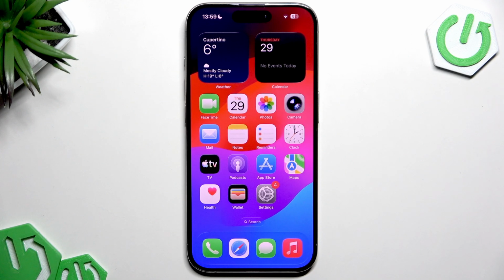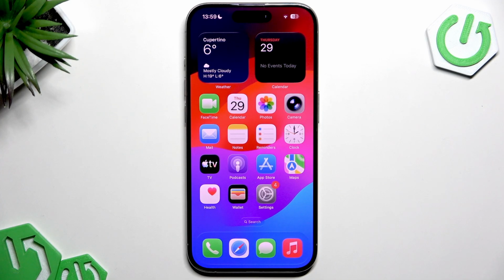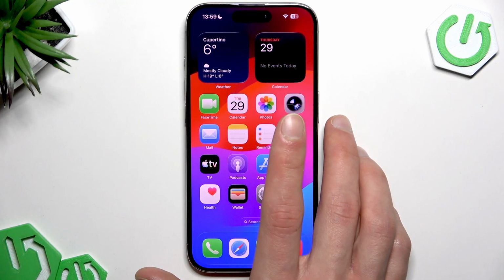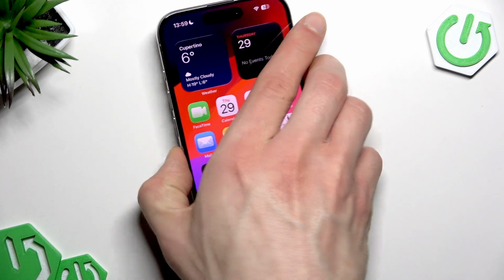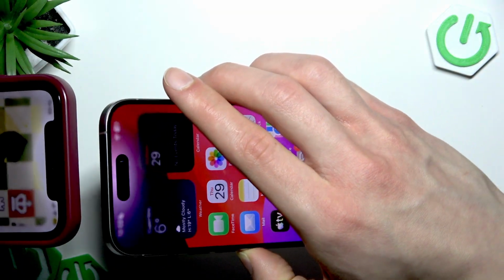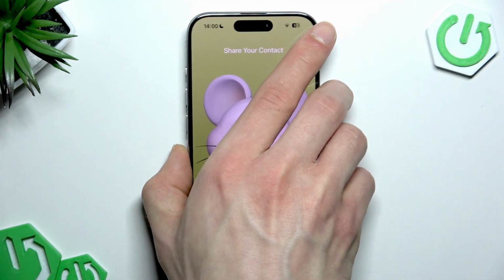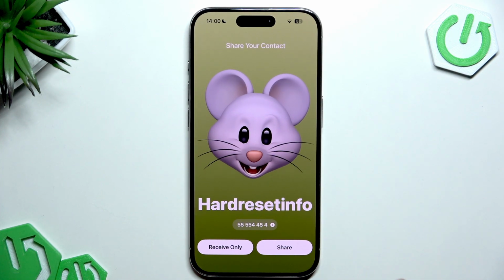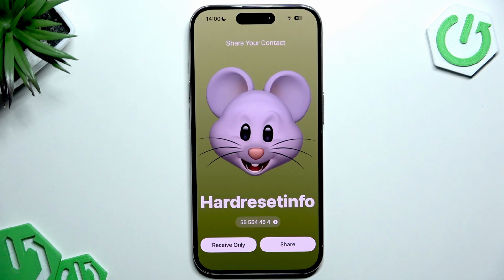APPLE iPhone 15 Pro – How to Use NameDrop to Share Contact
Learn how to use NameDrop on your APPLE iPhone 15 Pro to quickly share a contact with another iPhone. In this clear, short walkthrough you'll see the exact steps: unlock both iPhones, bring the top edges close together until the NameDrop animation appears, then choose to share your contact or receive the other person's contact. Perfect for beginners and anyone who wants a quick contact transfer on iPhone 15 Pro.

How to use NameDrop on APPLE iPhone 15 Pro to share a contact?
How to receive a contact with NameDrop on APPLE iPhone 15 Pro?
How to start NameDrop between two APPLE iPhone 15 Pro devices?

0:00 Intro
0:07 Unlock both iPhones and get ready
0:15 Bring the top edges together to trigger NameDrop animation
0:30 Choose Share or Receive contact
0:42 Wrap up and tips